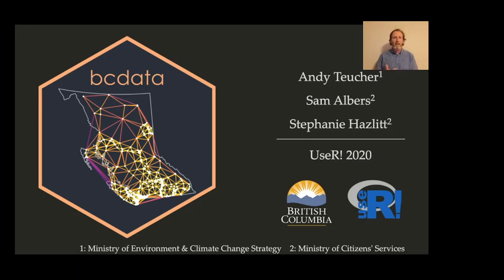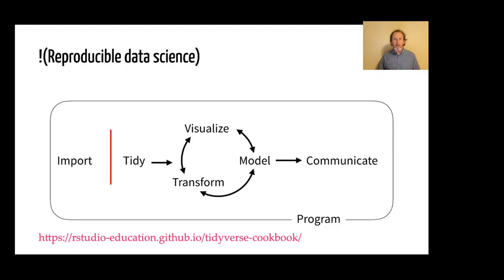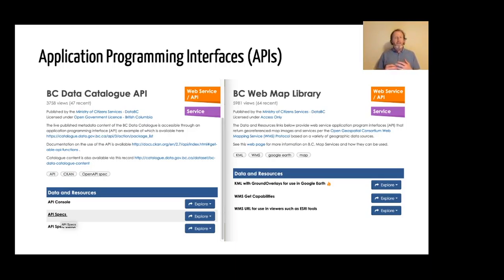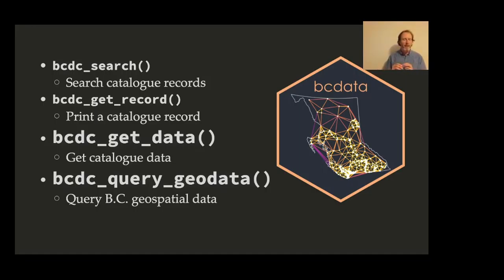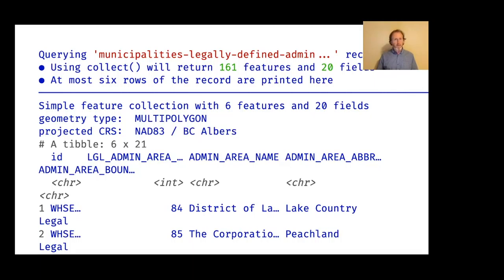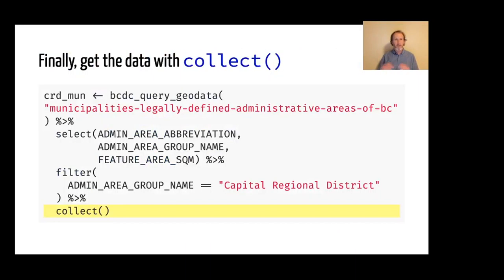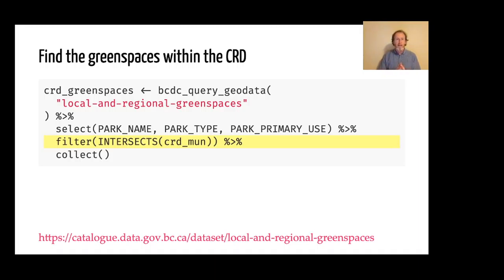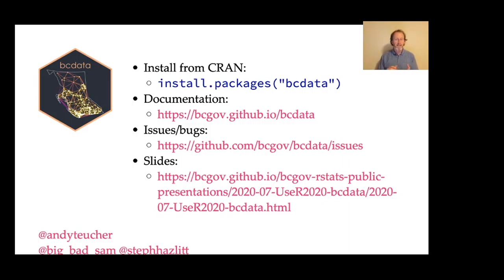useR! 2020: bcdata: Reproducible spatial data retrieval from Geoserver Web Serv (A. Teucher), cont